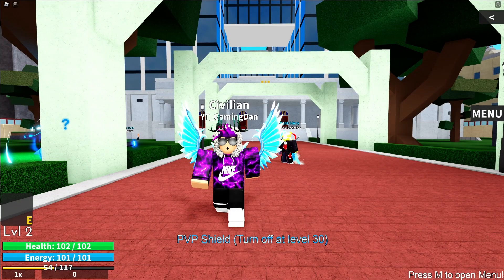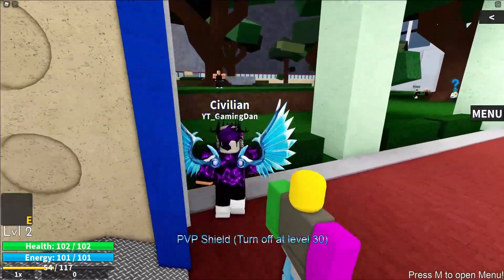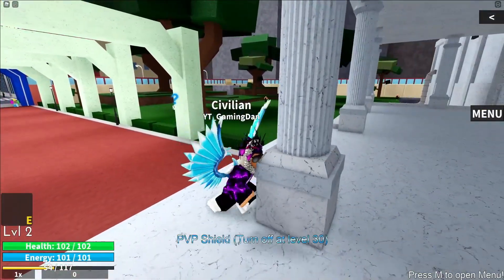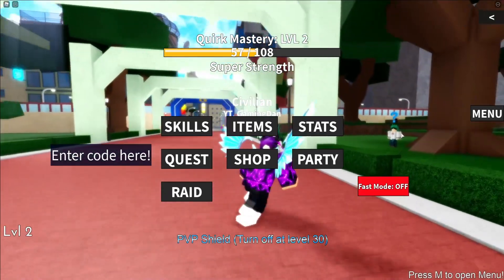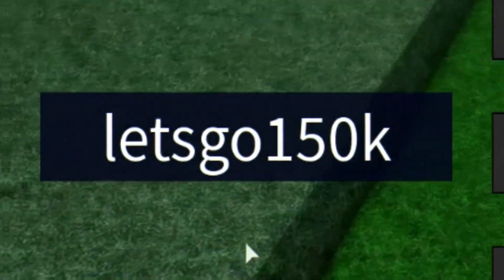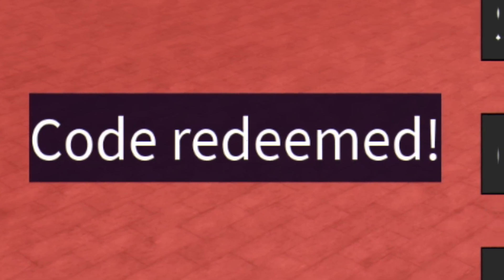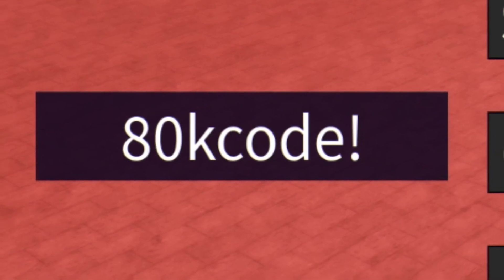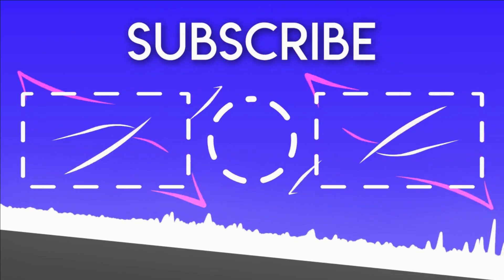ALL NEW SECRET OP *UPDATE* CODES! My Hero Mania Roblox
In this video I will be showing you awesome new working codes in my hero mania for the new update!

🌟Channel Members🌟
Monazza Ali, Barbara Bohanan, Victoria Gapuzan, Nora Nellon, Albin Ridderstedt, MagnoliaTree Plus3, faiz, Nile Express, RoseRayyan Rafel, cairo aroche, Mike Brown, Chanel Lewis, xGHOST26x, DebSchafer, Gui Mini gamer original, Belinda Maguire, alex the demon, bryce austin